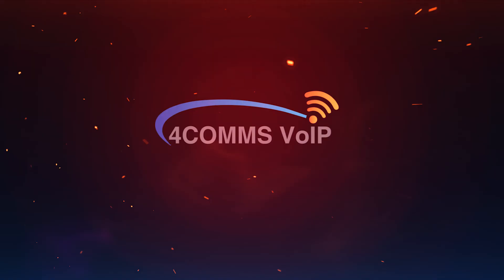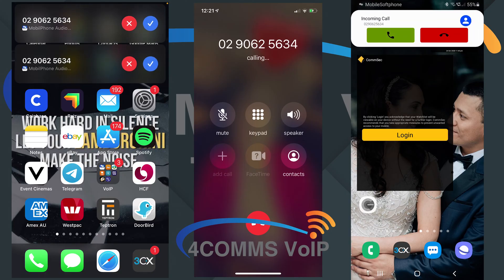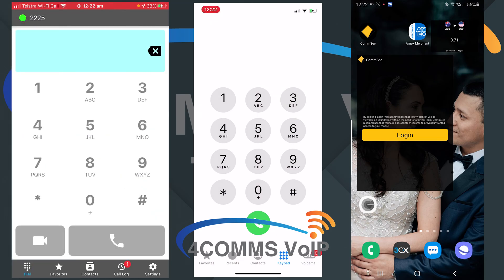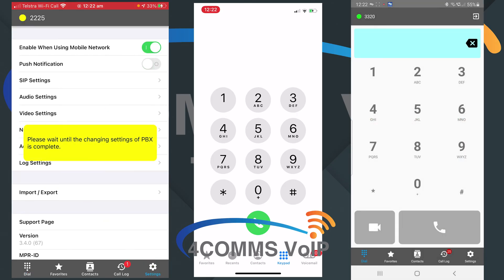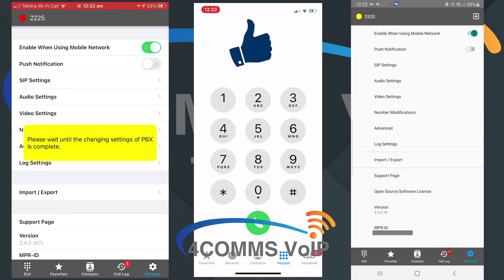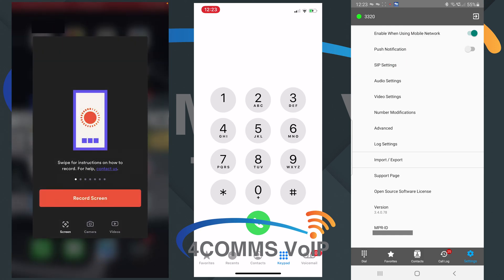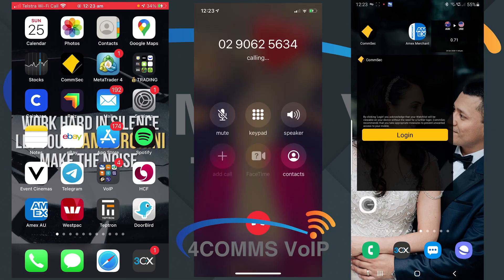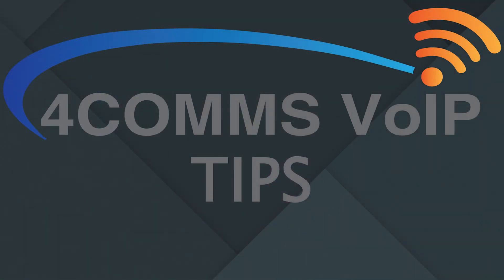Log in / out of the Panasonic MobilPhone App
This video is a quick guide for the Panasonic MobilPhone App. This shows you how to "Log in/Out" of the app so it only rings when you need it to.